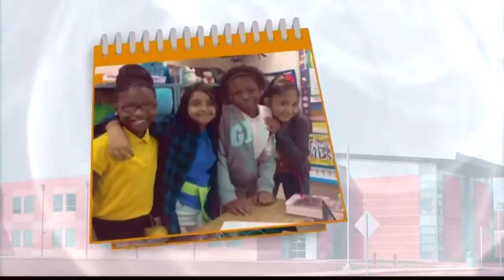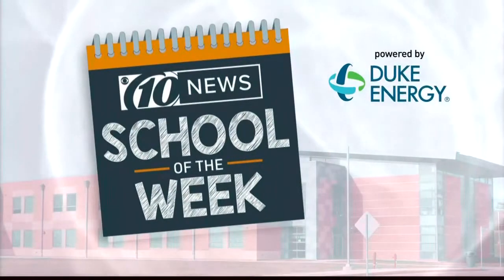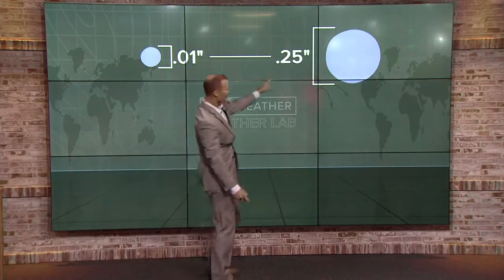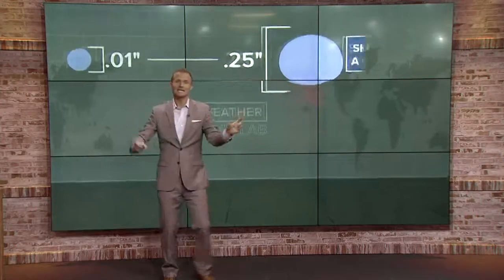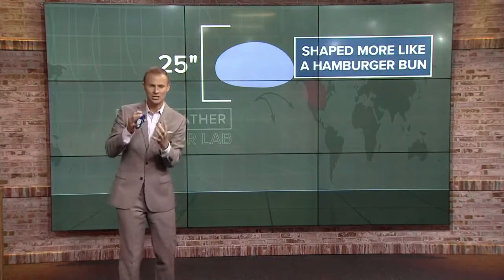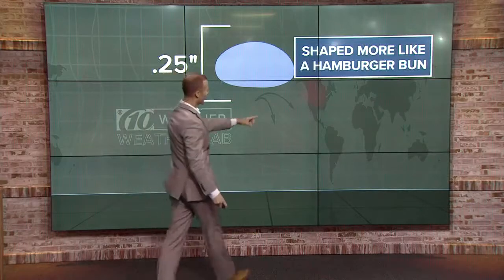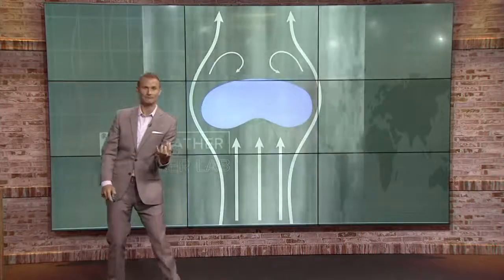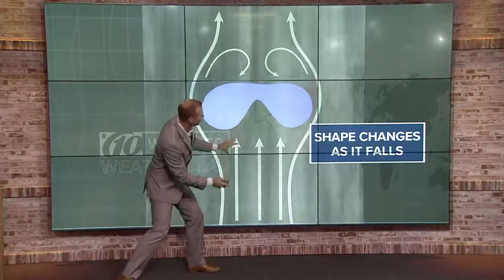How big are rain drops?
Meteorologist Grant Gilmore explains how rain drops can vary in size.